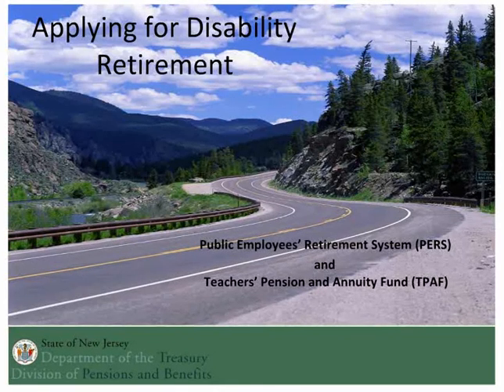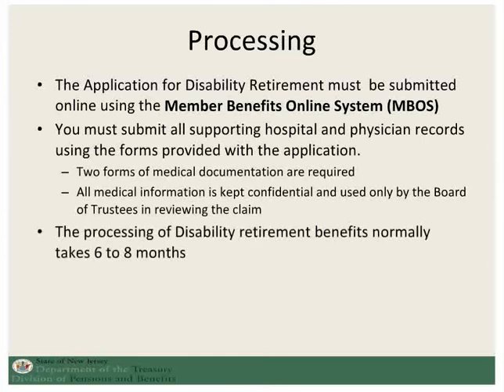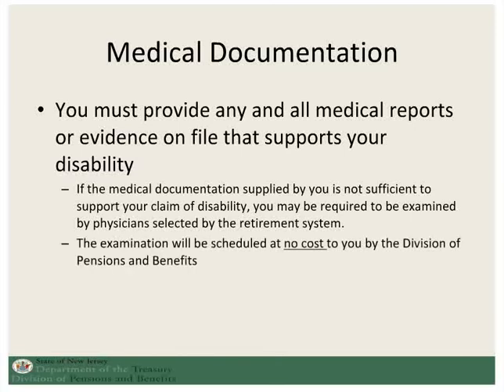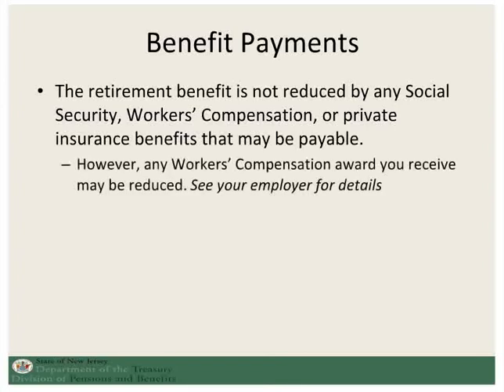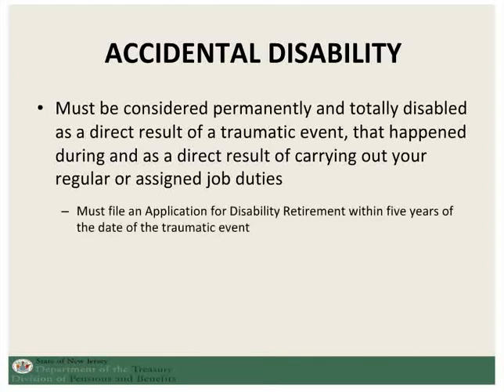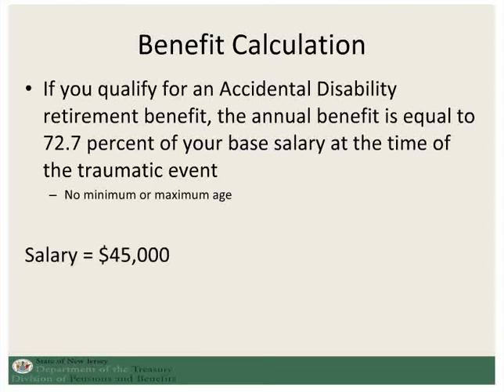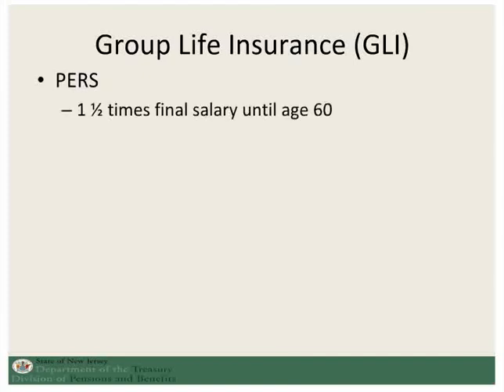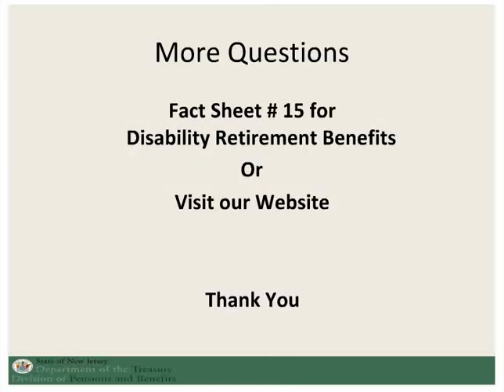Disability Retirement Benefits PERS and TPAF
Ordinary Disability and Accidental Disability Retirement is available to certain PERS or TPAF members who are totally and permanently disabled from performing their normal or any assigned job duties.

The eligibility requirements and benefits for disability retirement are significantly different from other types of retirement.